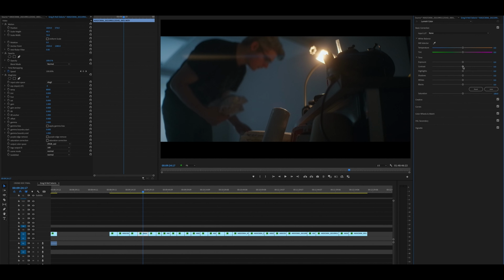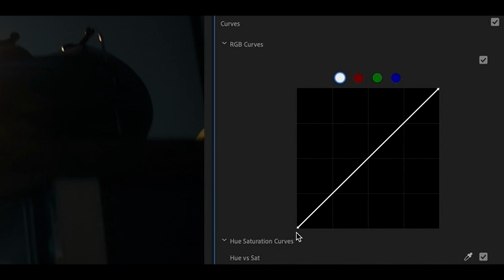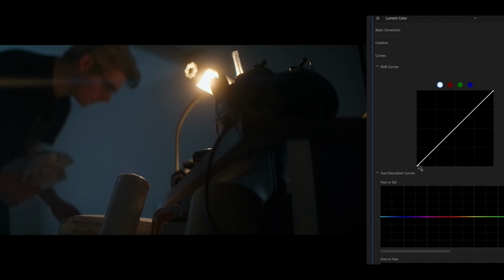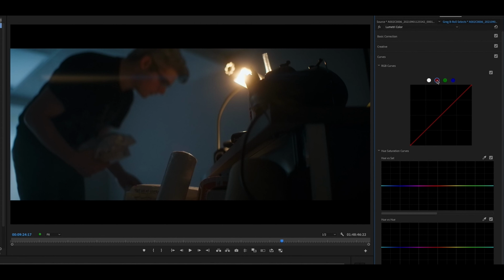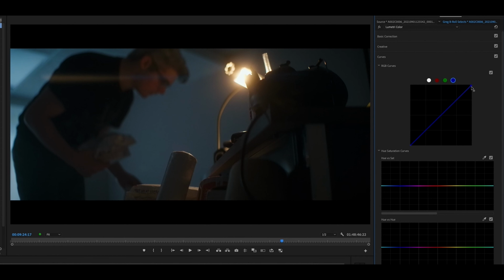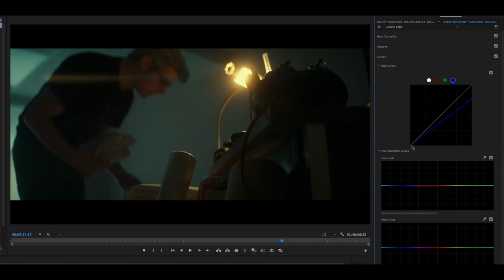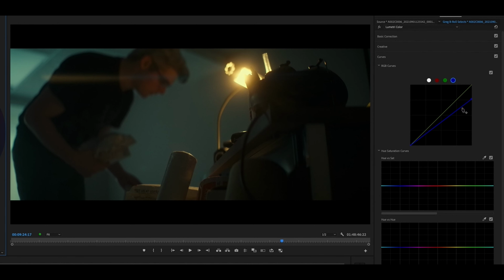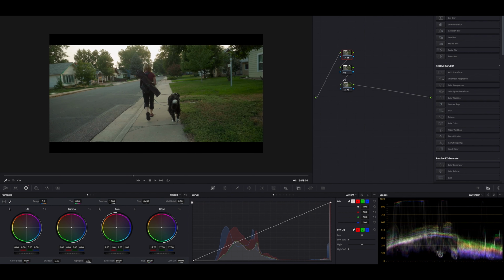How to Get a Cinematic Color Grade in One Step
Canon EOS-R
Sigma 10-20mm f/4-5.6 EX DC HSM
Canon EF 24mm f/1.4L
Rode Videomic Pro+
Switchpod Tripod

Z-Cam E2-F6
Z-Cam E2-S6
Atomos Ninja V
Vazen Anamorphic 40mm T/2
Vazen Anamorphic 28mm T/2.2
Canon 24mm f1.4 L
Ziess Planar 50mm f/1.4
Tiffen Black Promist 1/4
Tiffen Variable ND Filter
Nitze Z-Cam Back Plate
ANSSO V-Mount Adapter
Smallrig Side Handle